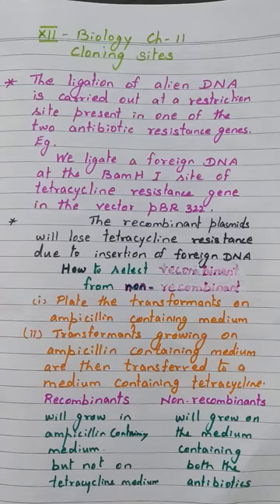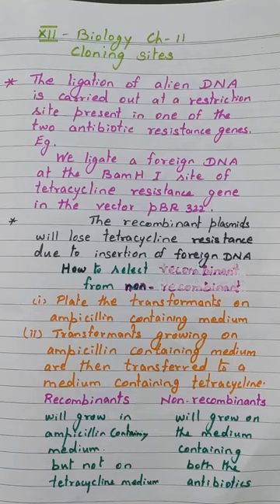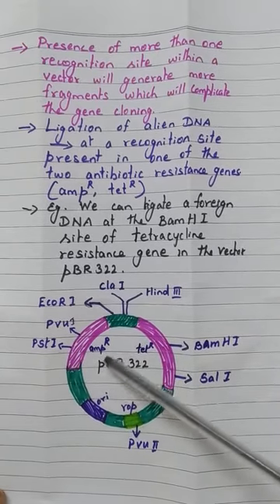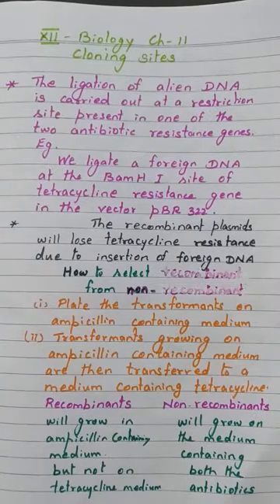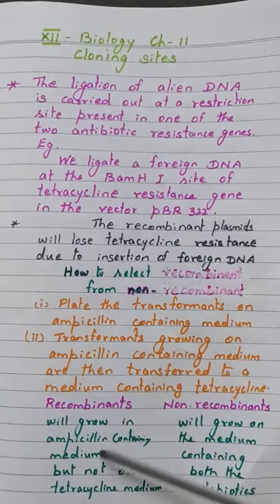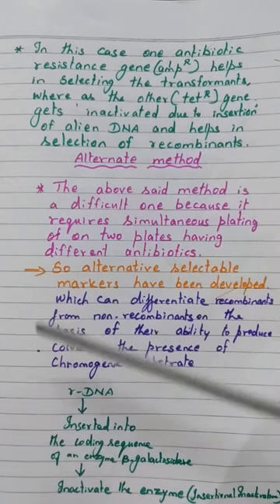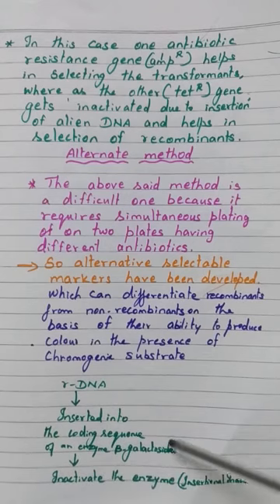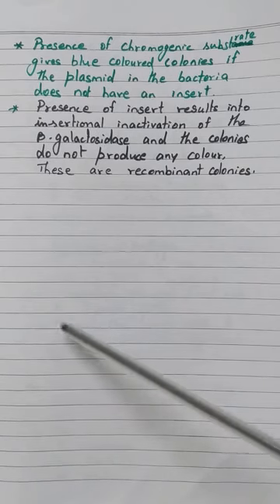Class 12 Biology chapter 11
Cloning sites